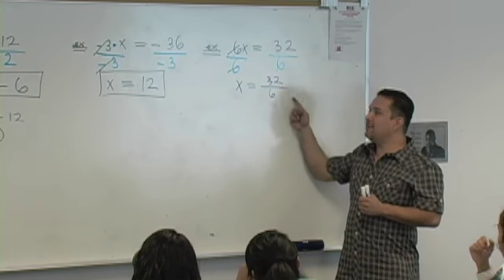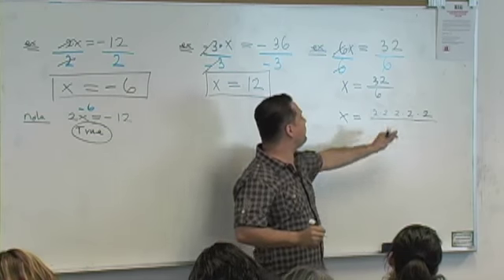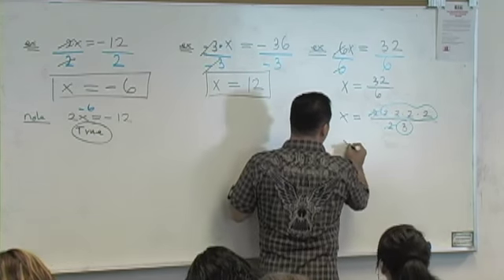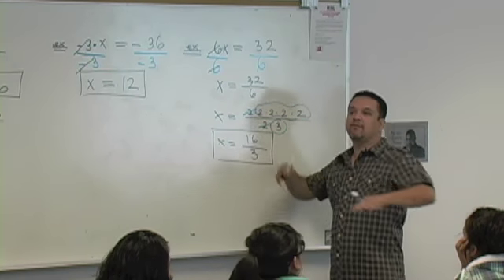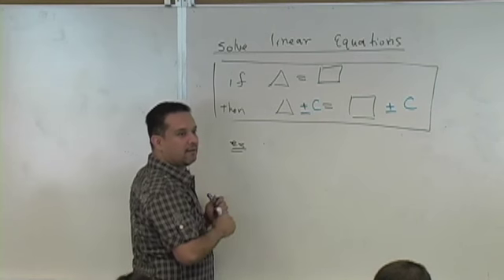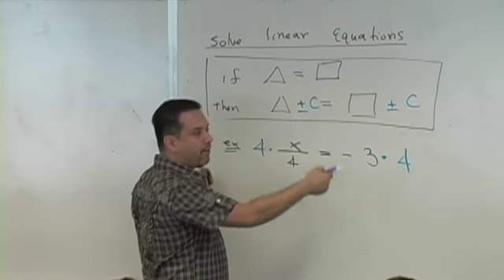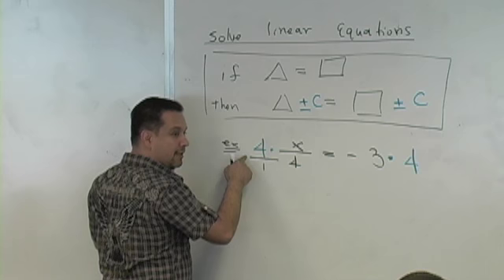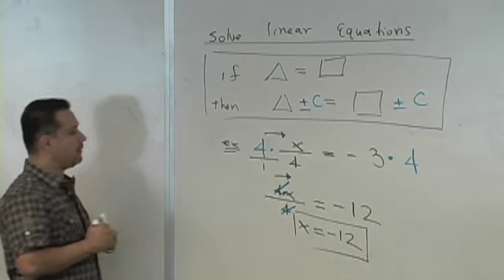Algebra Lecture 4- Solving Linear equations (part 3).mov